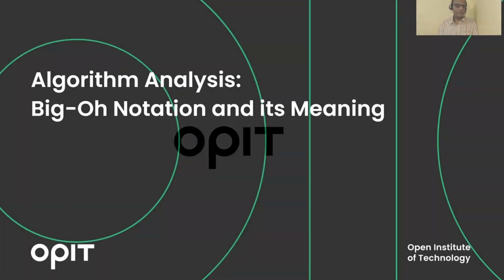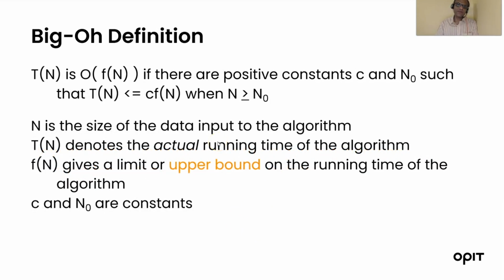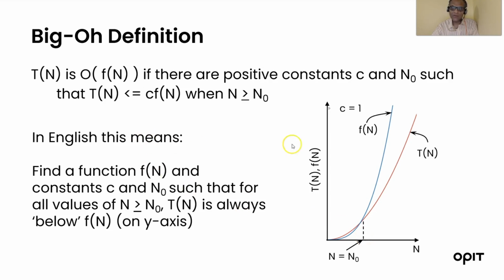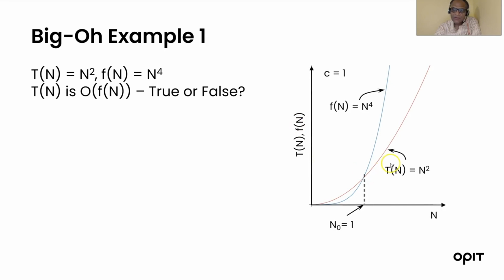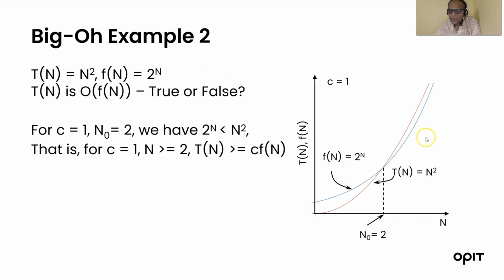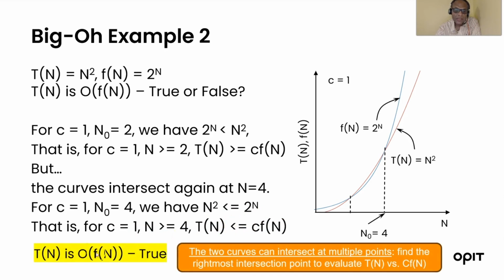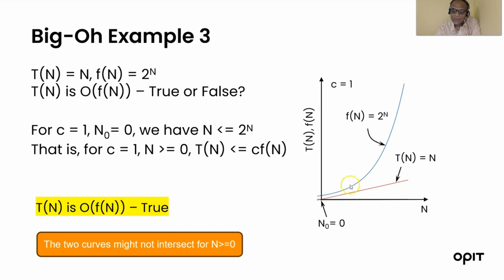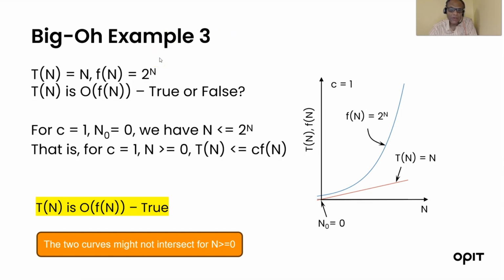Big-Oh Notation | Data Structures and Algorithms Course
Learn about algorithms from Professor Raj Dasgupta. In addition to teaching with OPIT, Prof. Dasgupta is also an AI/ML Research Scientist at the US Naval Research Laboratory.

Check out his full courses as part of a computer science degree with the Open Institute of Technology ➡️

Get a fully accredited BSc or MSc and launch yourself to the top of tech 🚀